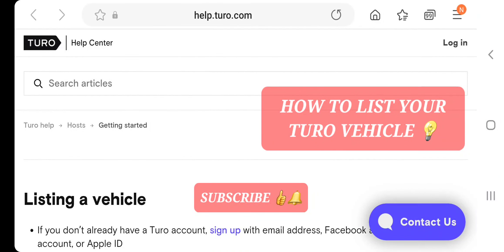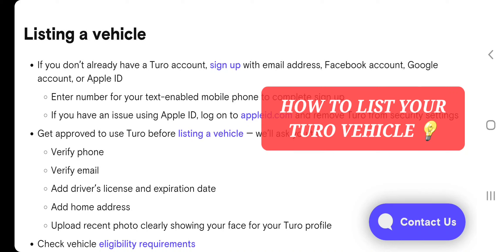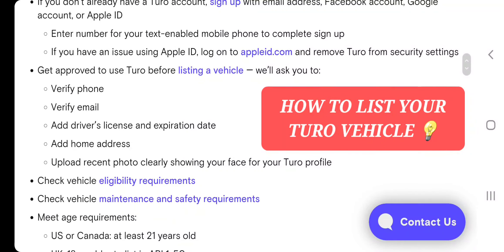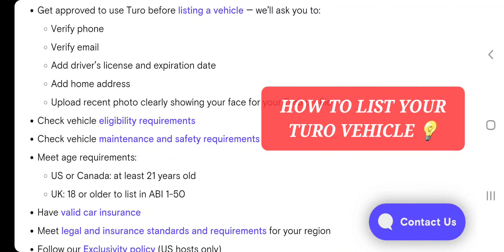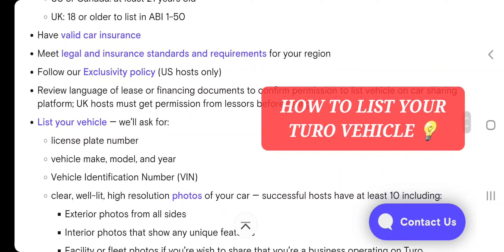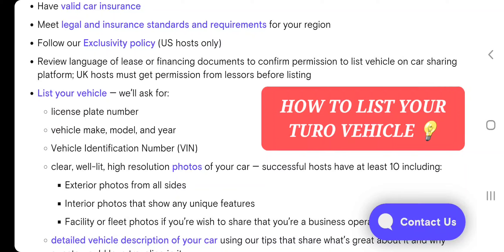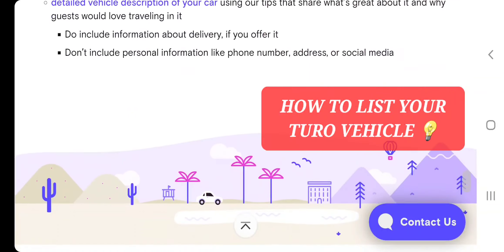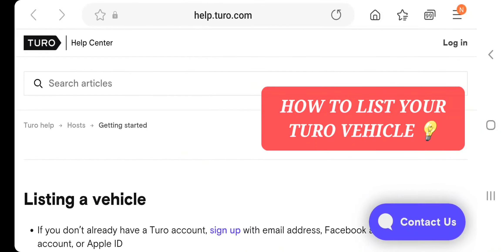HOW TO LIST YOUR TURO VEHICLE 💡